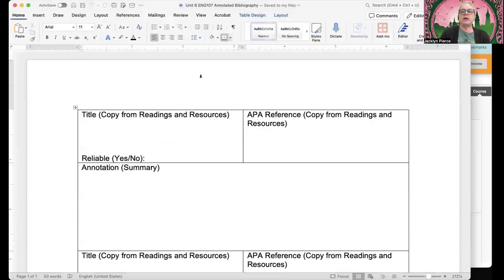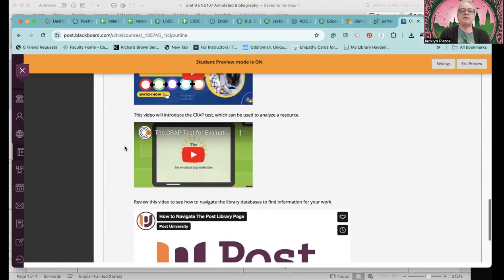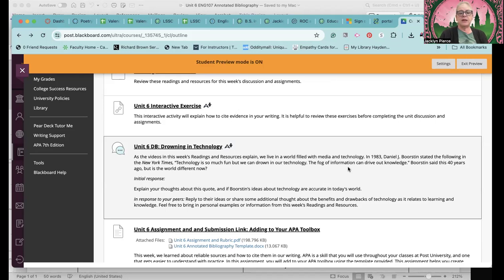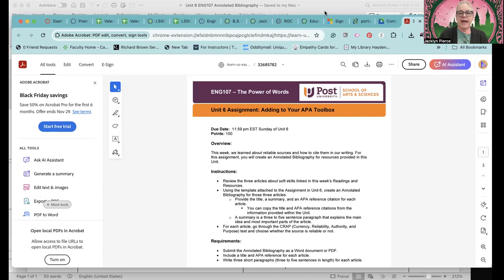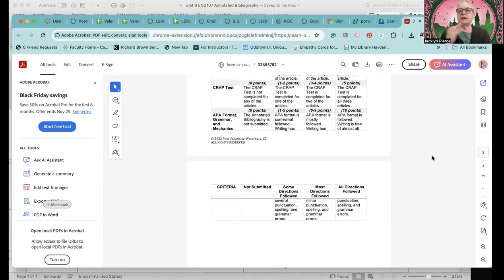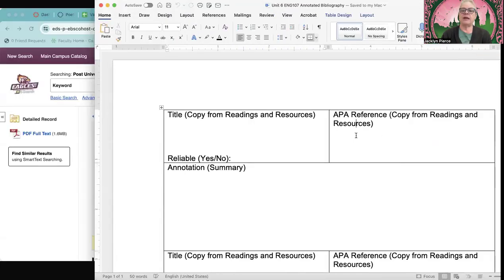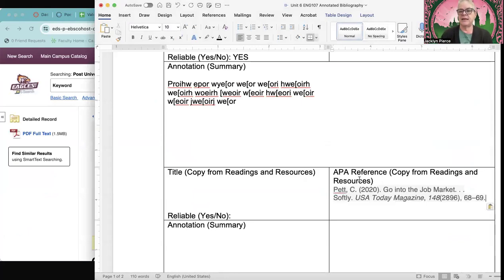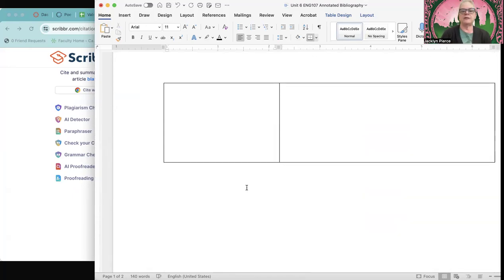ENG107 WW6 Trm3 2024